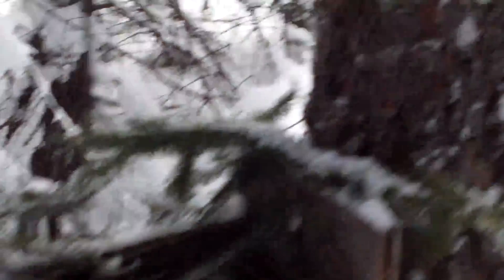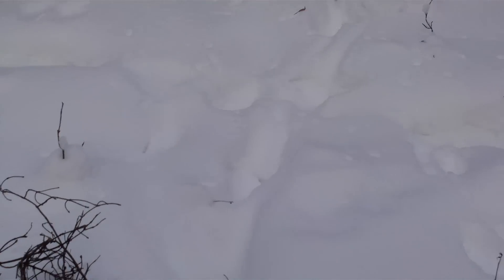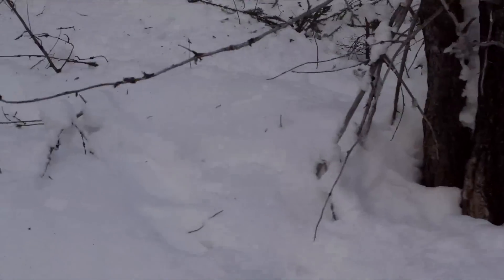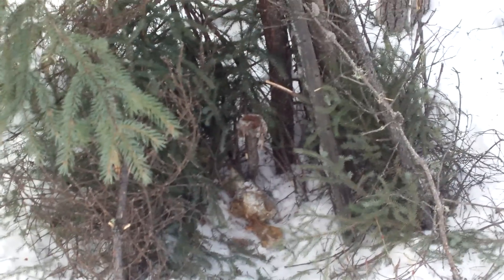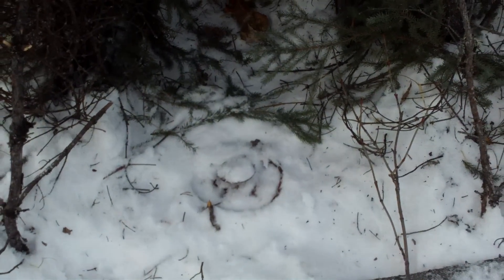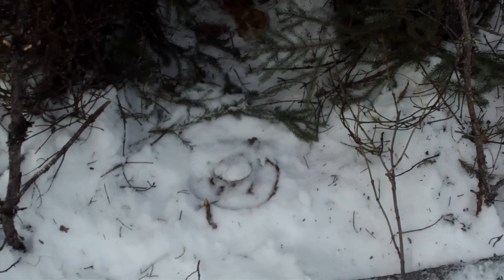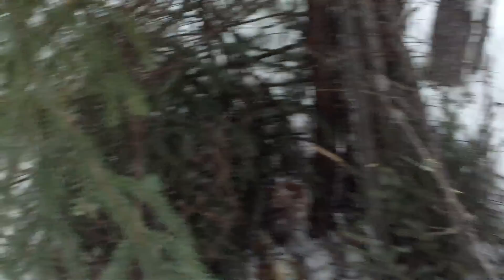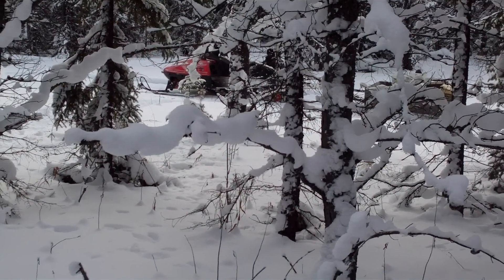Furs From The Line Pt2 Clip4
New lynx cubby